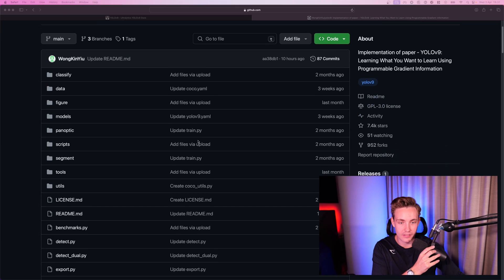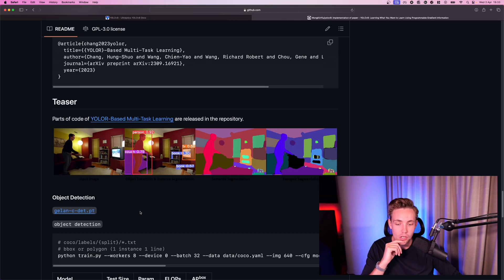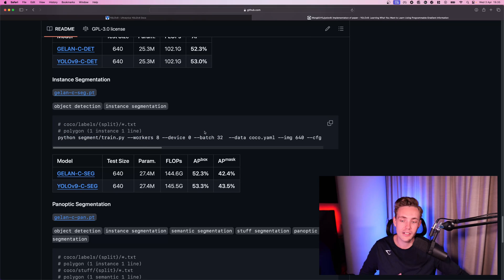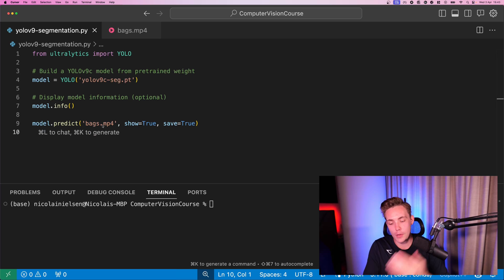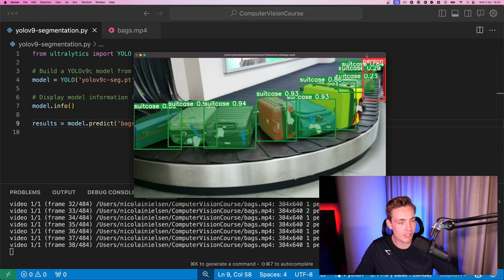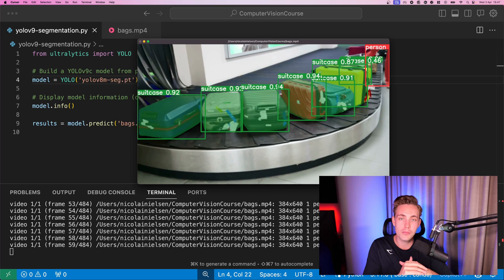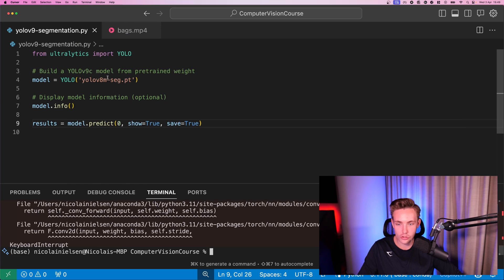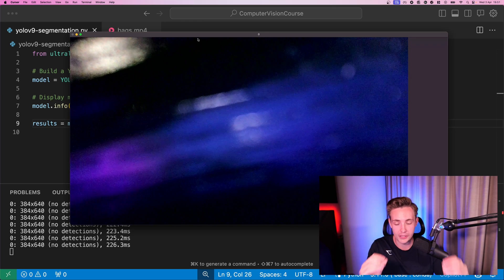YOLOv9 Instance Segmentation on Live Webcam and YOLOv8 Comparison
In this video 📝 we are going to take a look at yolov9 for instance segmentation on a video and live webcam. We are going to see how to use it in a python script with Ultralytics. We will also do some comparisons with yolov8.

Timestamps:
0:00 Intro
0:38 YOLOv9-Seg Github
4:18 YOLOv9 with Ultralytics
5:25 Code Setup
6:41 Slicing Code
7:31 YOLOv9 vs YOLOv8 Video
10:32 YOLOv9 vs YOLOv8 Webcam
13:24 Outro